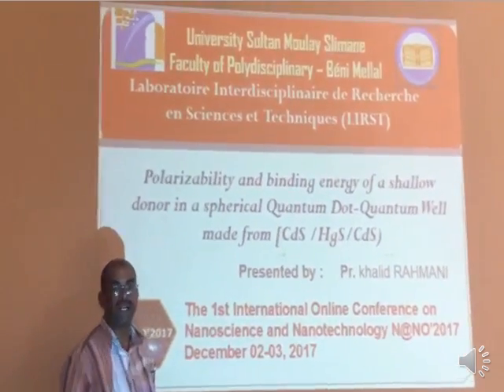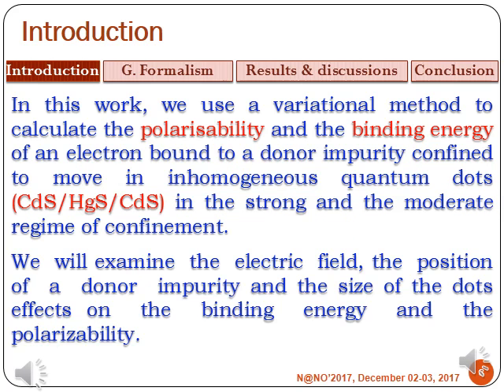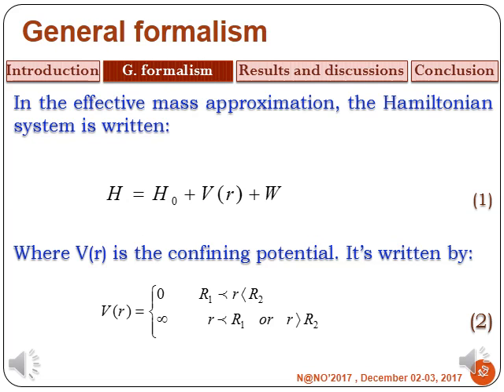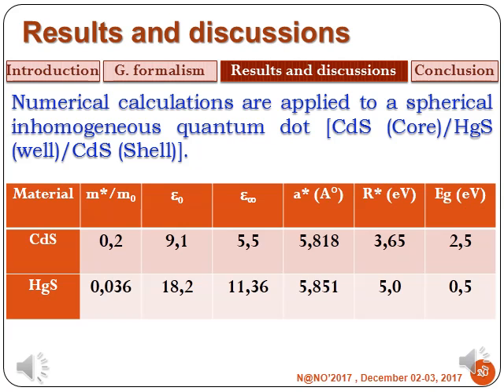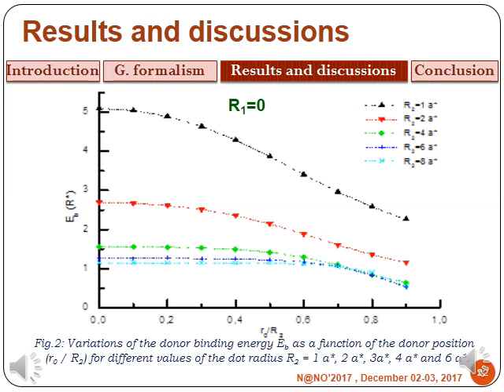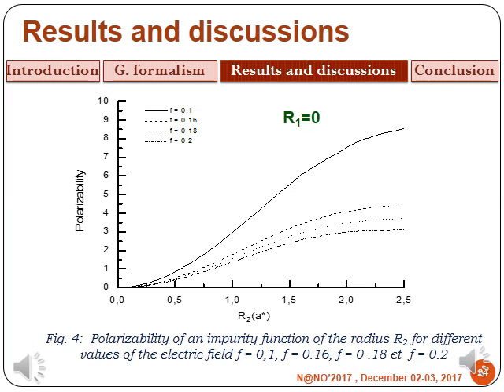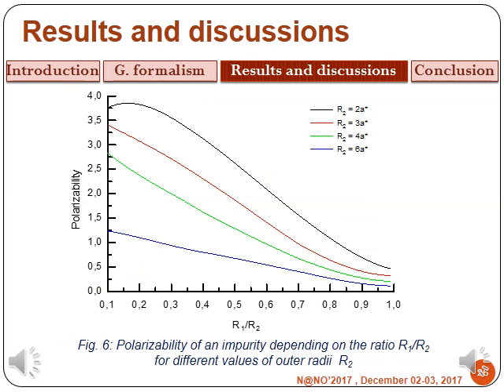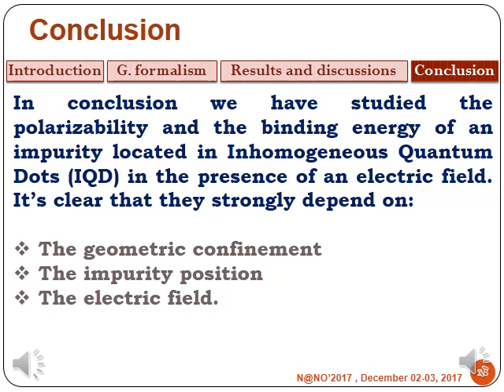I- Plenary speaker3: Prof.K. Rahmani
Polarizability and binding energy of a shallow donor in spherical quantum dot-quantum well (QD-QW)